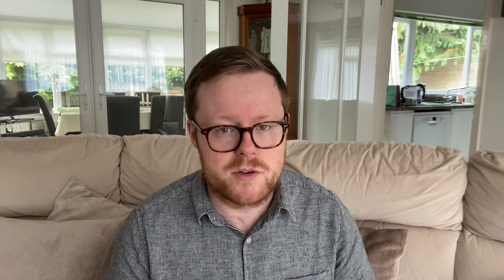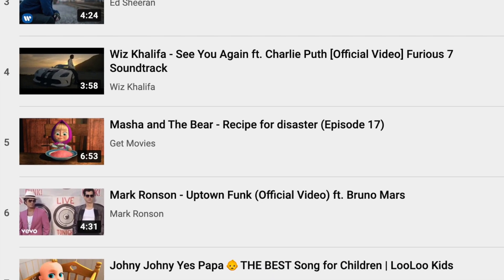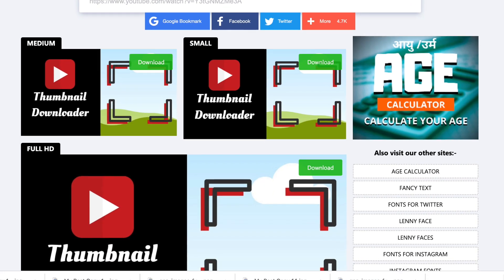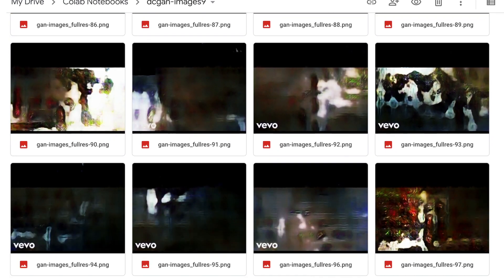Creating the Ultimate YouTube Thumbnail with Deepfake Technology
Using Deepfake technology, I took thumbnails from the top 1000 most viewed YouTube videos and taught AI to generate new images to fool YouTube. Here I talk you through the whole process and show you the "fantastic" and simultaneously terrible results!